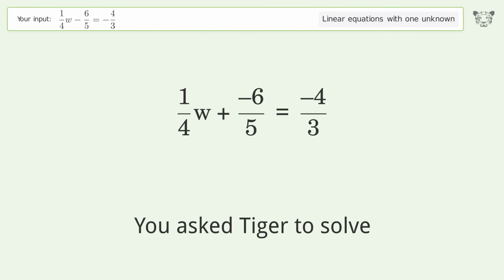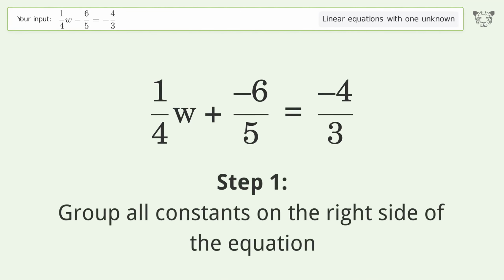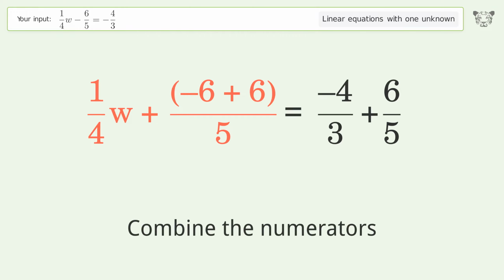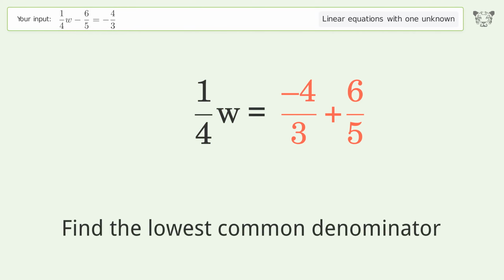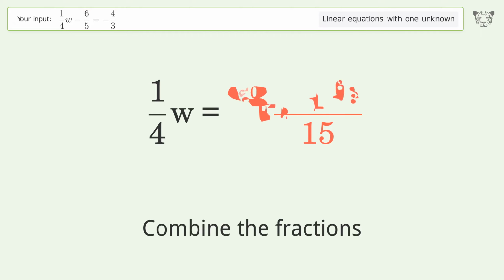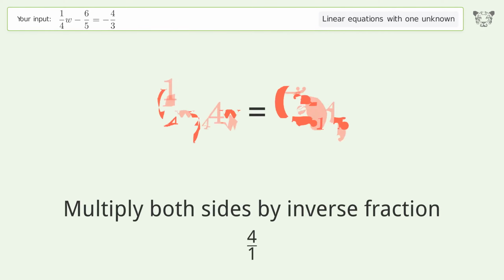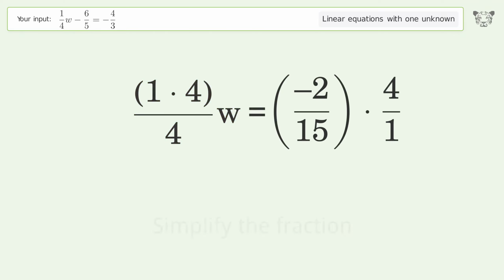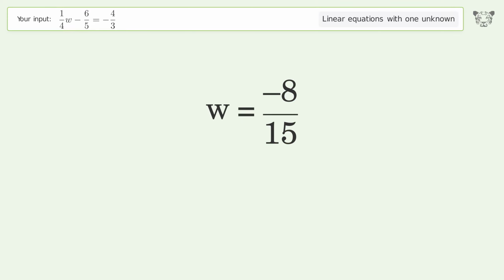Linear equation with one unknown: Solve 1/4w-6/5=-4/3 step-by-step solution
Solving 1/4w-6/5=-4/3 using the linear equation with one unknown solver

for a step-by-step and more tips and tricks for dealing with linear equations with one unknown.